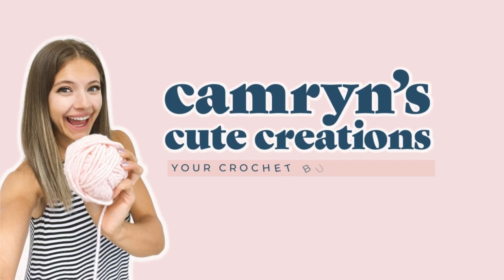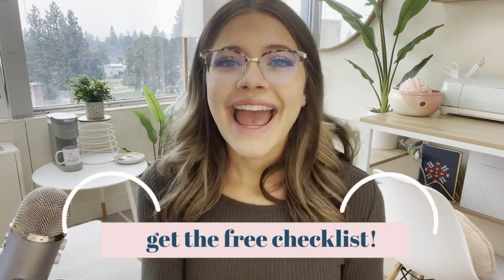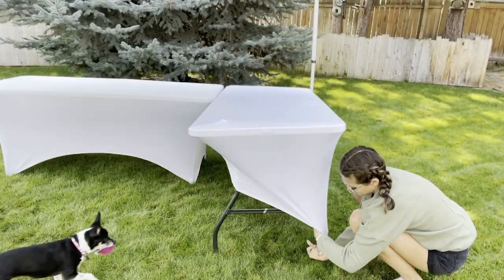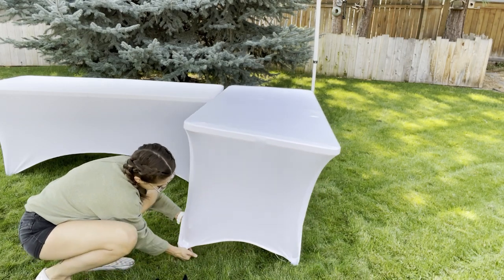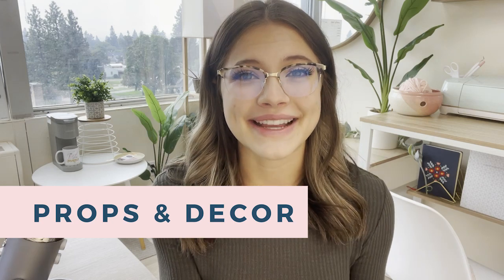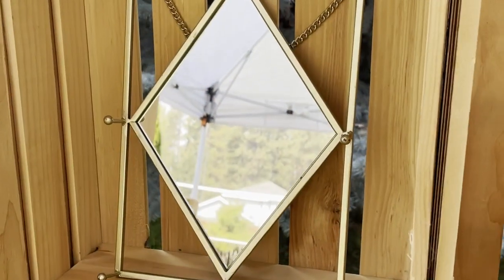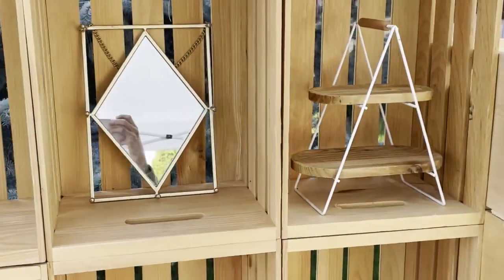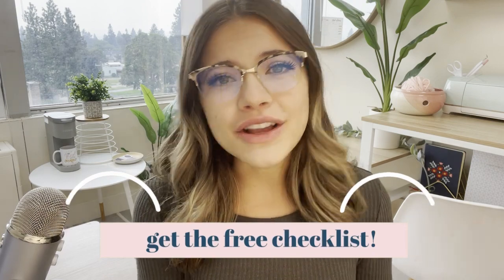Display Items You Need for Your First Market | What To Bring to A Craft Fair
I know the idea of setting up your first craft show is overwhelming, but I promise you, displays are a lot easier than they seem!

Stay organized with this craft show checklist (it’s literally the exact checklist I use before every show!)

LINKS TO EVERYTHING MENTIONED:
Tables: amzn.to/3ATGhuD
My chair
Fake pumpkin decor
Fake plants to decorate
Wooden Racks
I found a small mirror that stands up on it's own: amzn.to/3xEUqtL
I couldn't find my exact chalkboard, but here's a similar one on Amazon: amzn.to/3qUYDpi
Chalk pens for chalkboard: amzn.to/3LwUQI1

TIME STAMPS
0:00 intro
1:04 tables
1:43 tablecloths
3:07 chair
4:28 props & decor
6:01 risers & shelves
8:38 mirror
9:07 professional banner
10:50 final thoughts :)

ESSENTIALS
6ft Foldable Tables with Handles